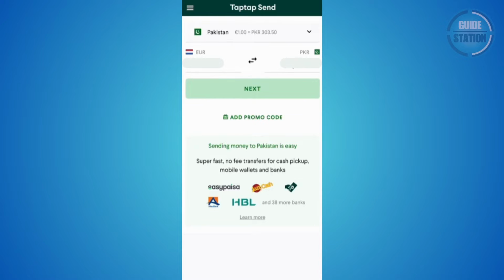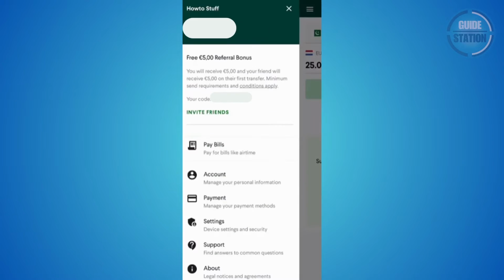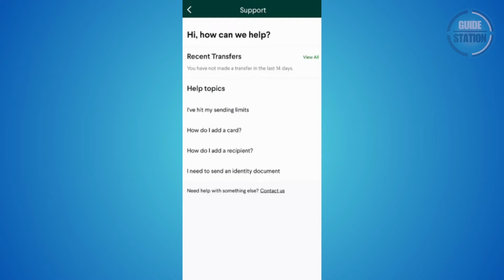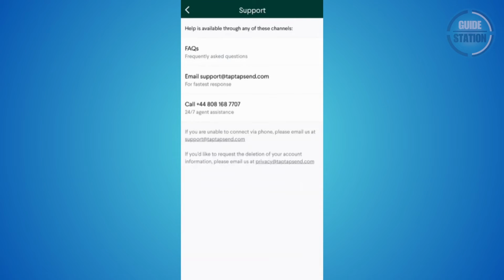How To Delete a TapTap Send Account- Step By Step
How do I delete my TapTap Send account? In this video tutorial, I’ll show you how to permanently close or deactivate your TapTap Send account. Enjoy!